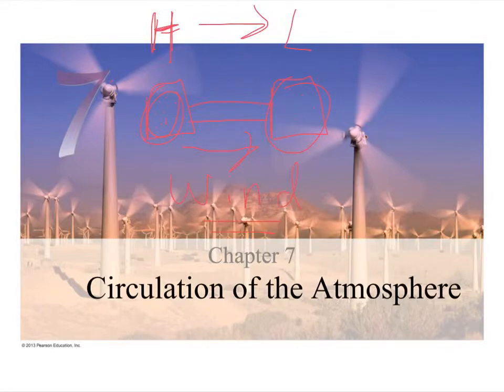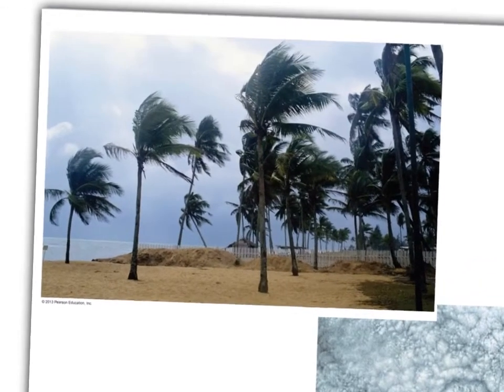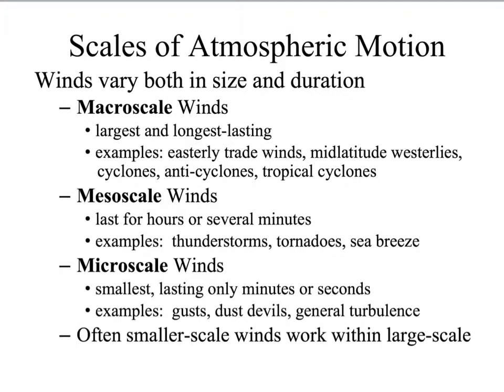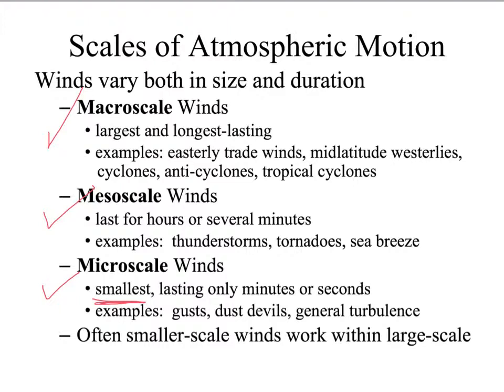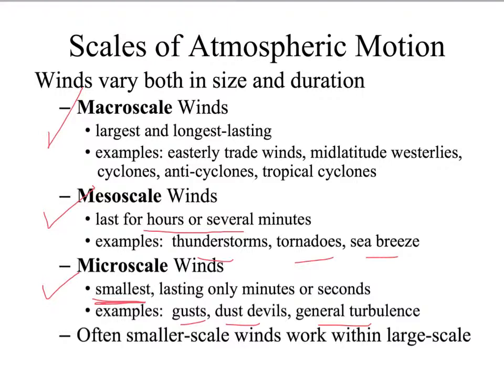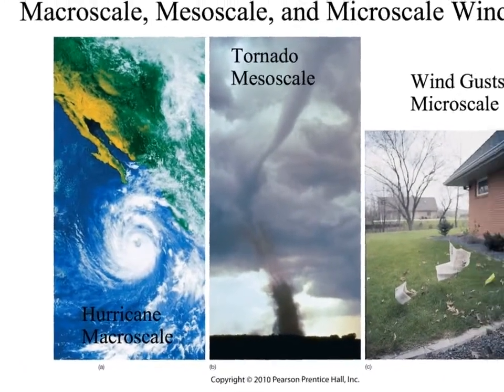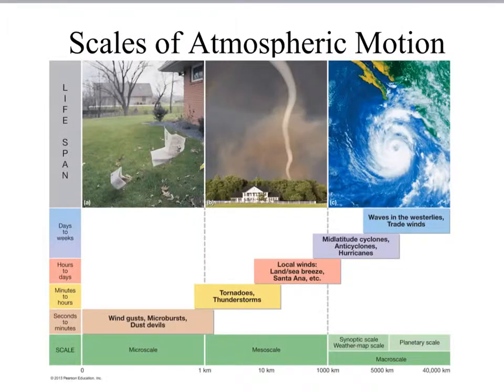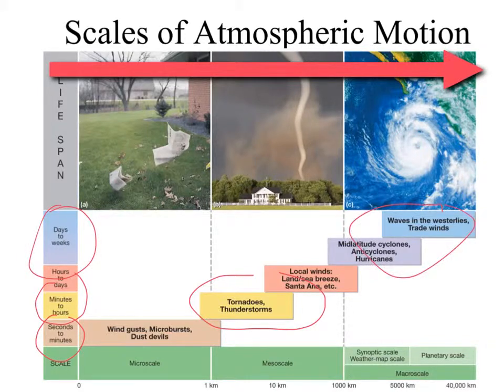Ch07A Scales of Atmospheric Motion